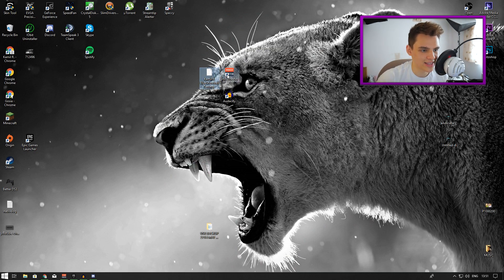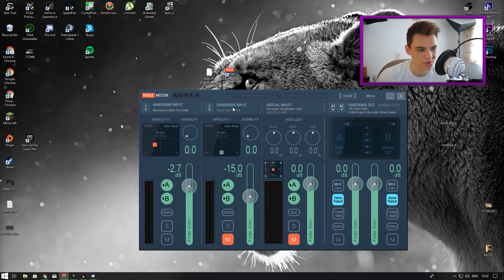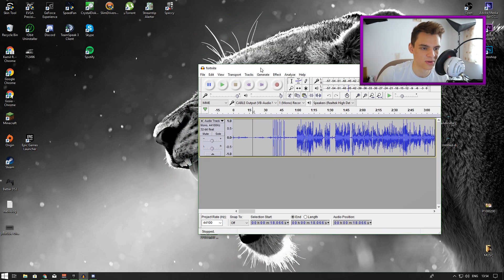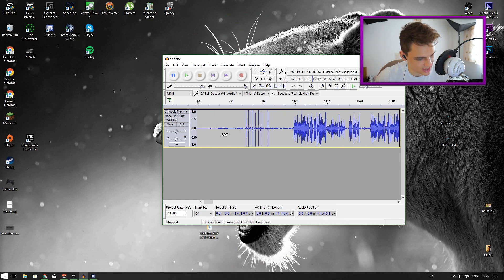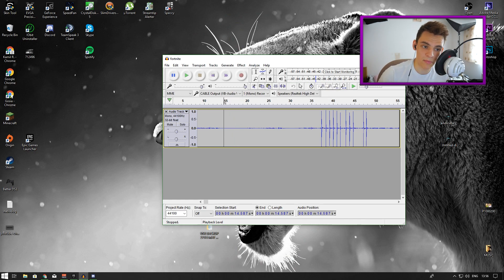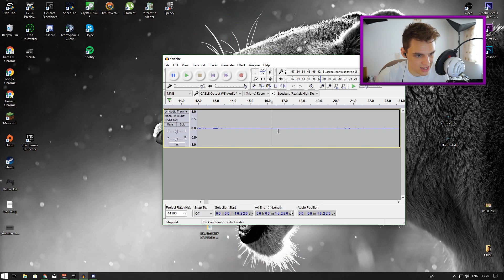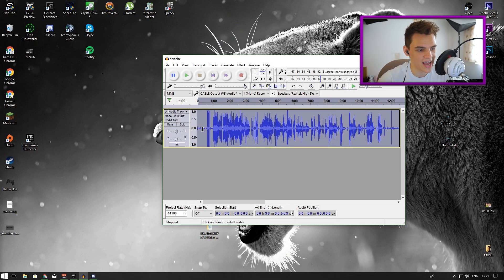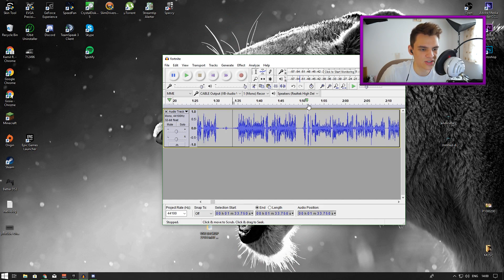HOW TO MAKE BLUE SNOWBALL SOUND BETTER?! | Make Your Blue Snowball Sound Like a Studio Mic 😱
In today's I will be showing you how to make your Blue Snowball, and actually any cheap mic sound like a studio microphone. This will involve a combination of software applications such as Voicemeeter, and audacity. These settings are for youtubers, podcasters and even streamers, works for all platforms and all types of content creators ranging from gaming and vlogs. You don’t even have to set anything up all settings are free ready for you to download down below.